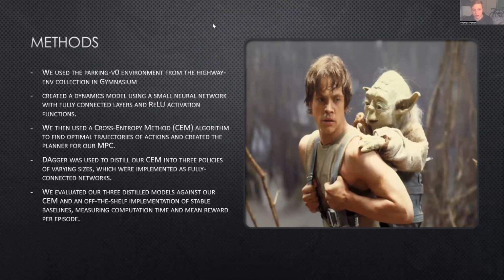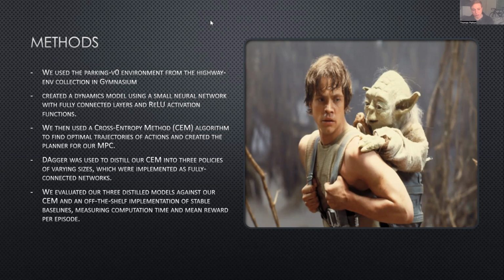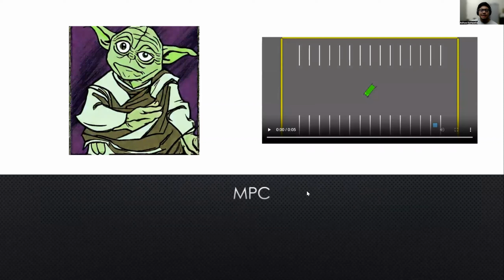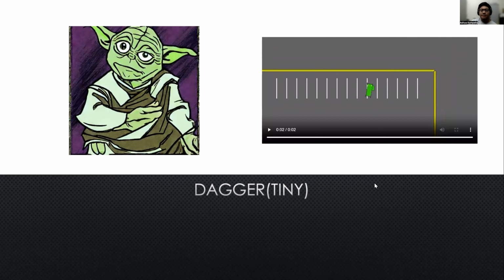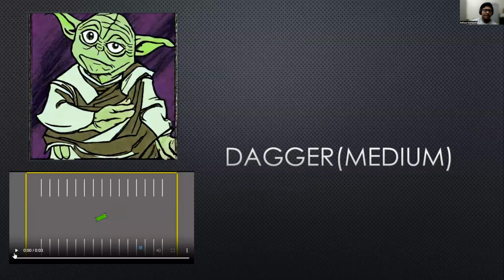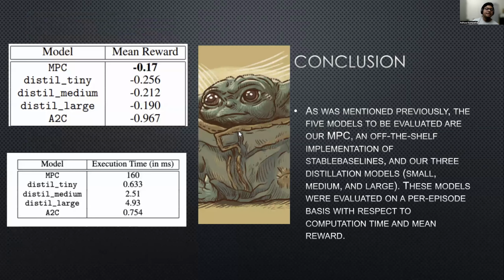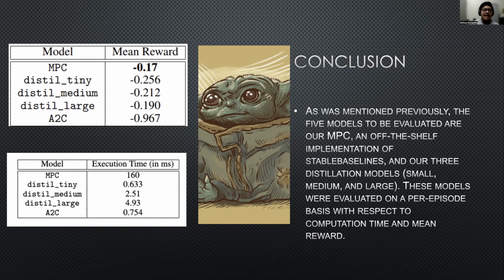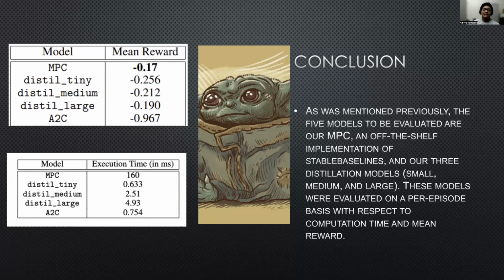YODO: You Only Distill Once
We present the novel YODO (You Only Distill Once) algorithm which uses DAgger to distill expert information from an MPC into networks of three varying sizes. We then implement our YODO algorithm in the parking-v0 environment to illustrate that these distilled models are significantly faster than our MPC while only having marginally less performance.